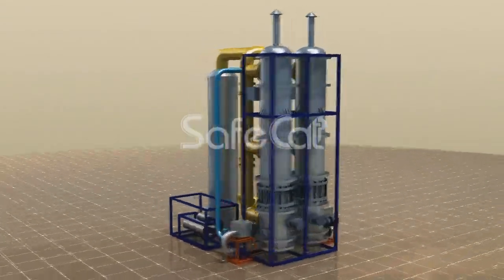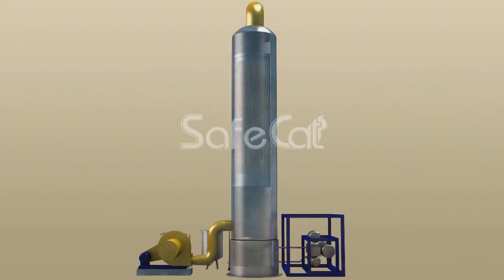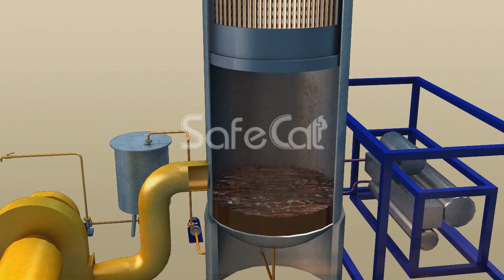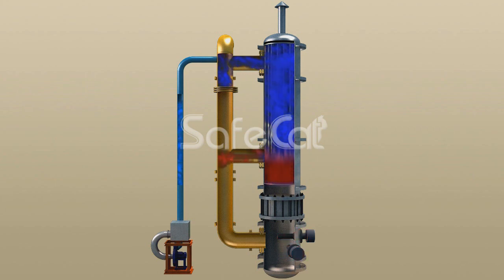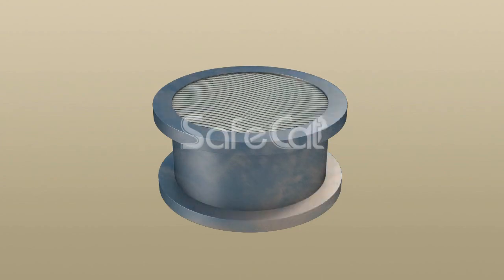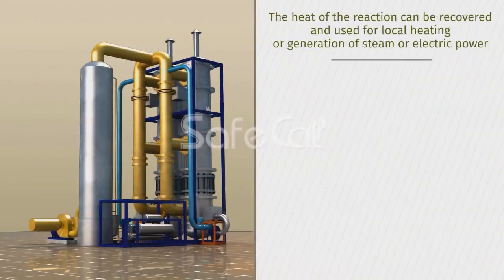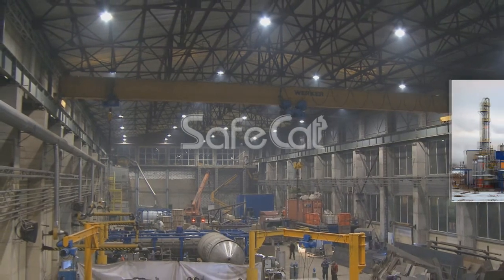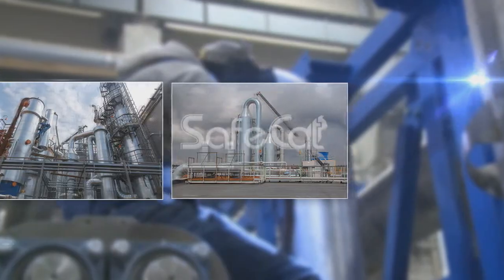EmissionControl. Waste gas treatment equipment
Neutralization of toxic gases of emissions is the main task of the catalytic converter SC. SC catalytic treatment unit with contact condensation option for cleaning in the volume of 30,000–100,000 nm³ and solvent concentration of 6.5–30 g / nm³. Purification of exhaust gases from dioxins, volatile organic compounds, carbon monoxide, nitrogen oxides.